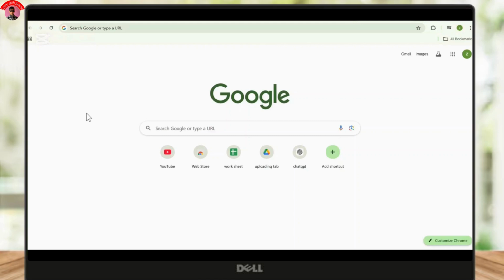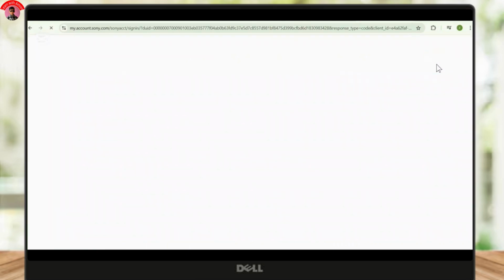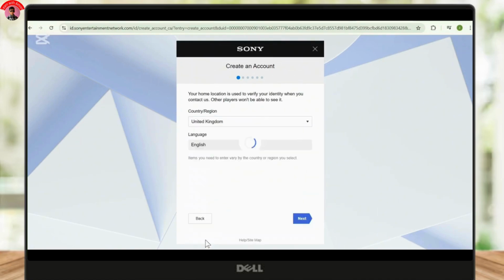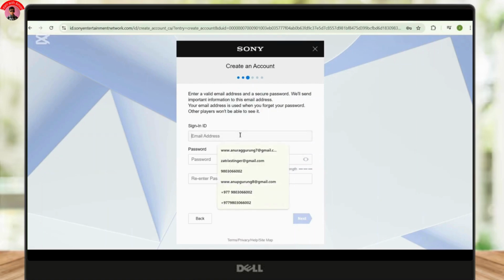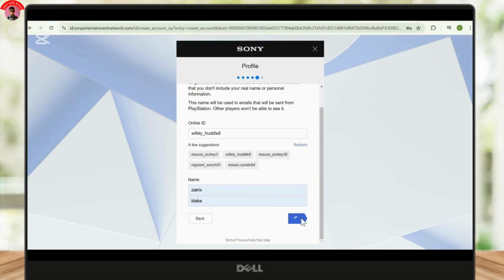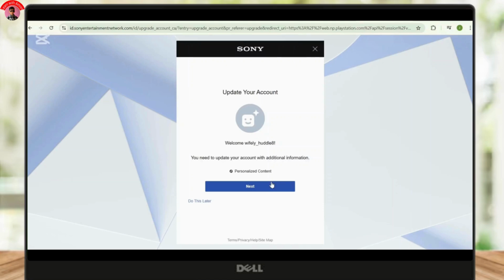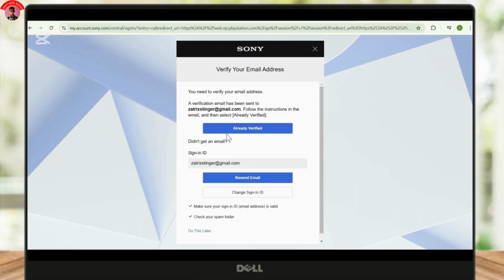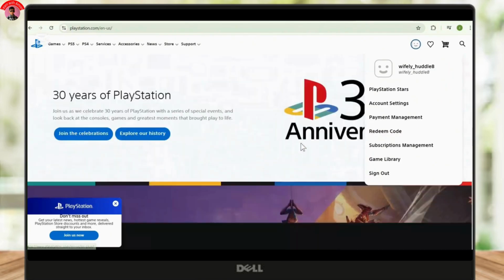How to Create Play Station Network Account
How to Create PlayStation Network Account

Want to create a PlayStation Network (PSN) account to access games, online multiplayer, and exclusive content? This video will guide you through the steps to create a PSN account quickly and easily. Whether you're asking, "How do I create a PlayStation Network account?" or need help setting it up on your console or PC, this tutorial has you covered. Learn how to sign up for a PSN account, set up your profile, and unlock the full potential of your PlayStation. Watch now to see how you can create your PlayStation Network account today!

Timestamps:
00:00 How to Create PlayStation Network Account
00:10 How Do I Create a PlayStation Network Account?